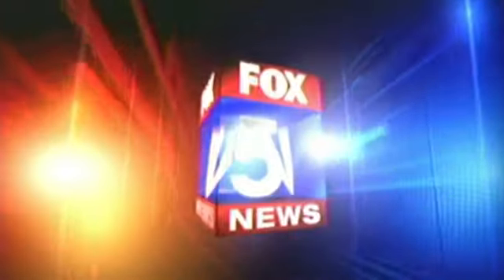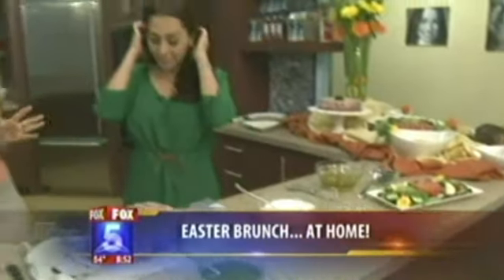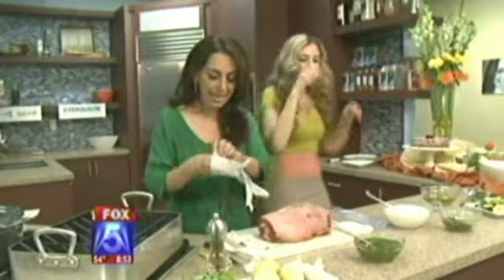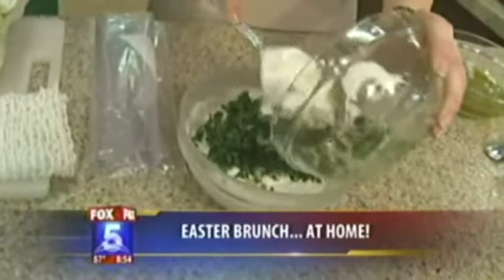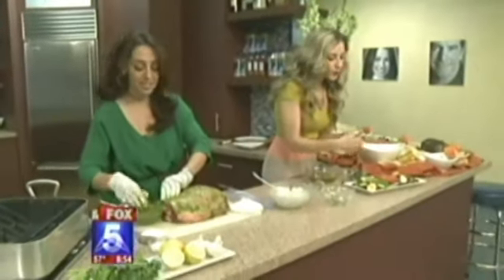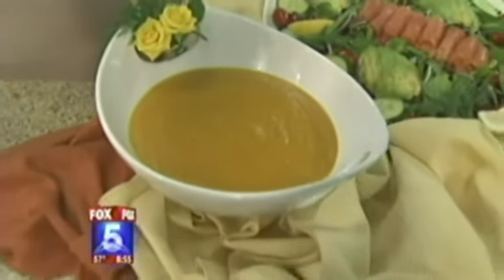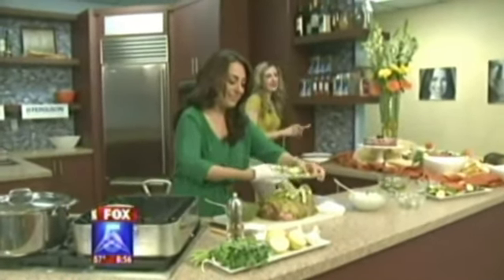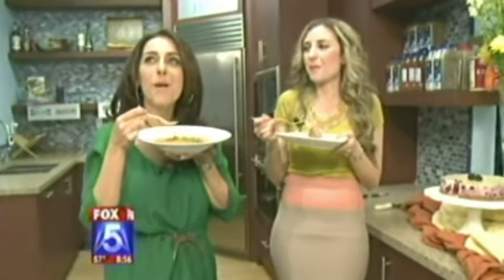CHEF MELODY TALKING EASTER ON FOX 5 4/6/12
Chef Melody Shammam stopped by the set of Fox 5 San Diego's morning show to discuss Easter ideas for 2012.